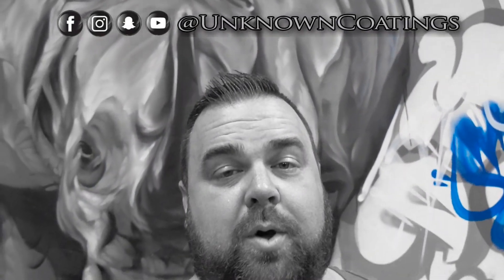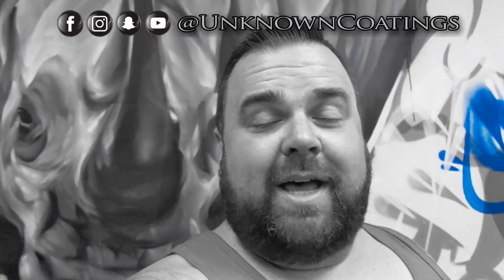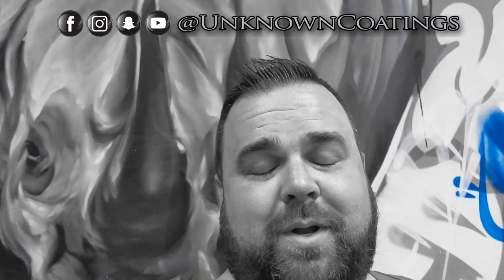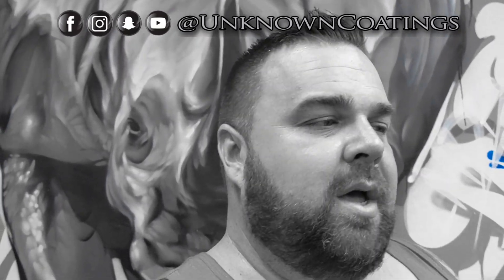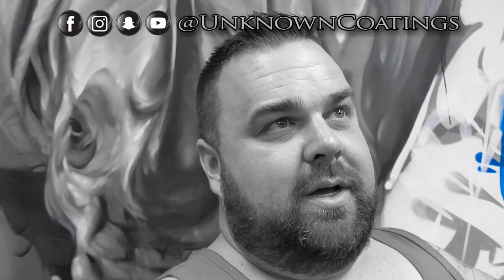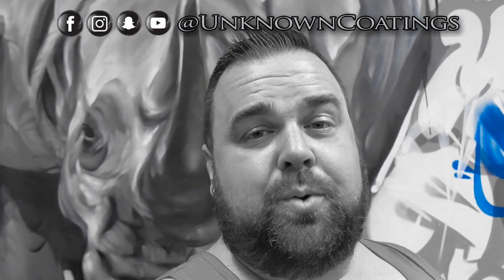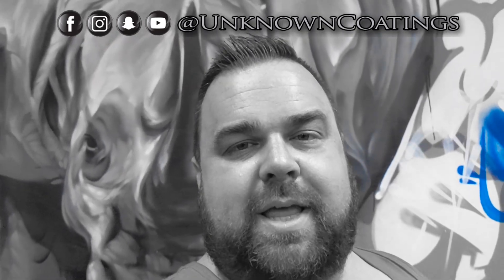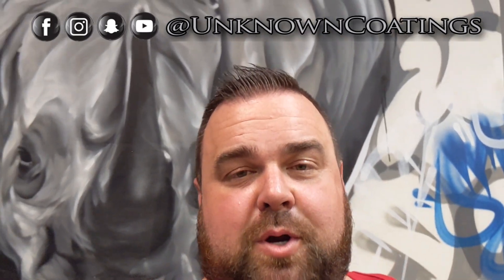How do base colors effect candy top coats?!?! - Ep 121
Blast Media - 30-60 Green diamond from greendiamondpm.com